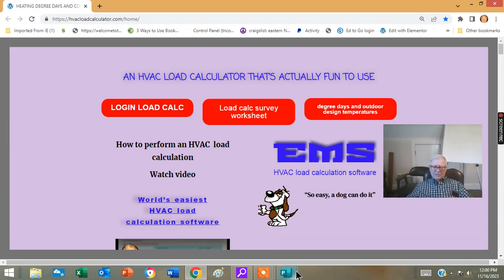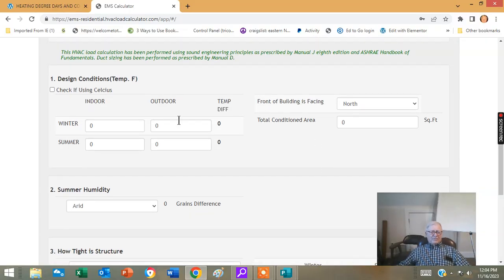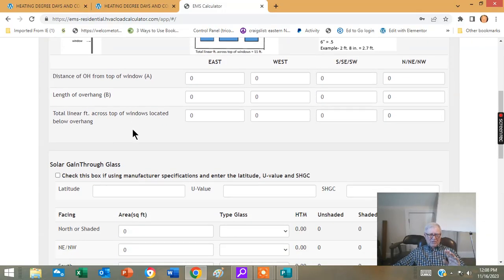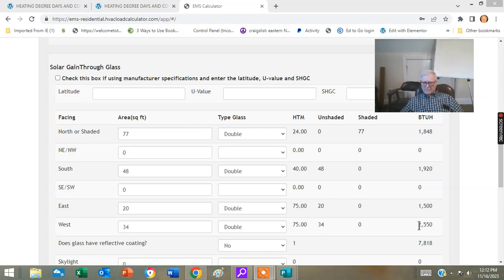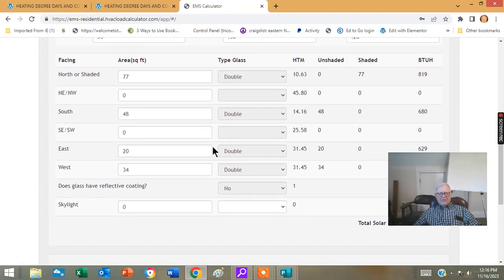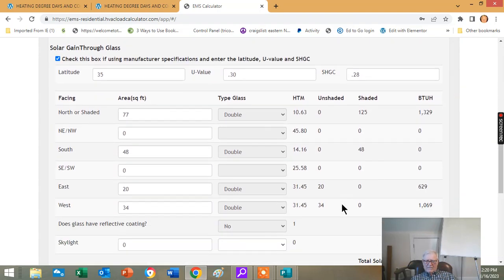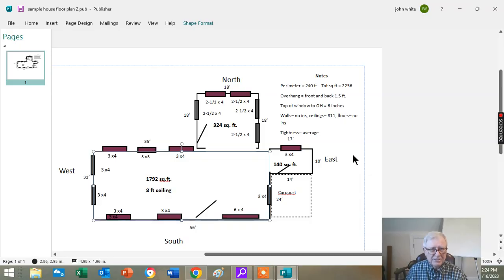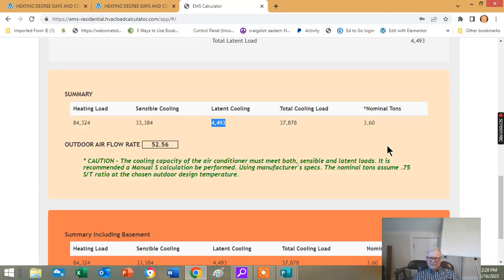How to perform an hvac load calculation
Complete instructions for using the EMS load calculator